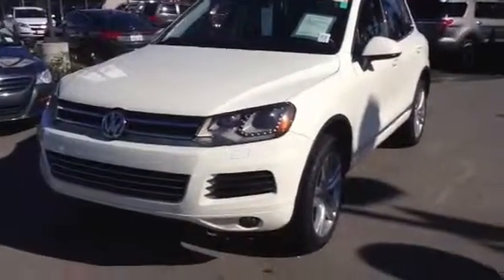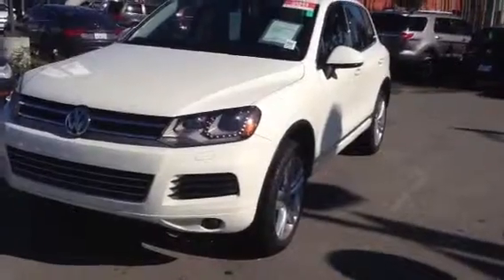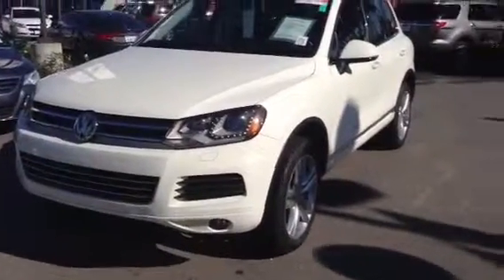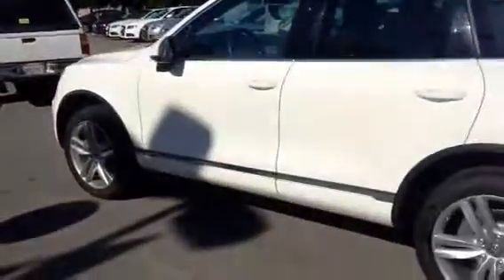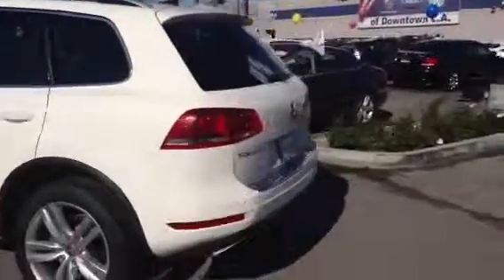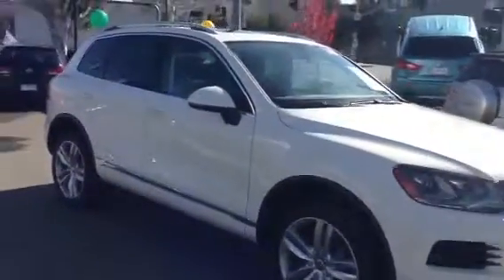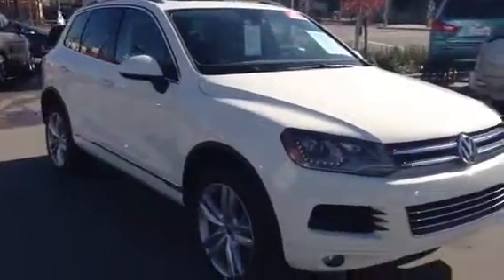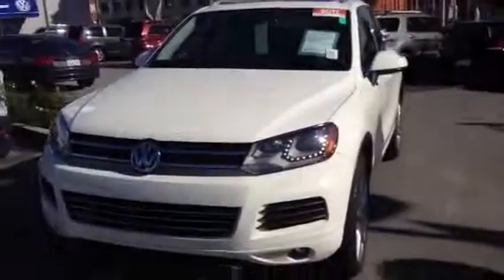Touareg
Here's the exterior and link to the Carfax and some more details